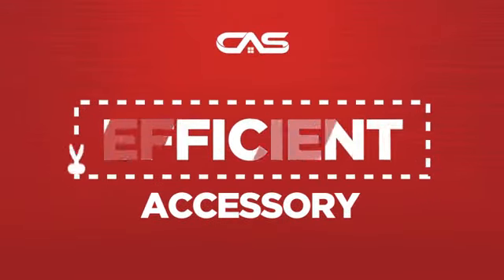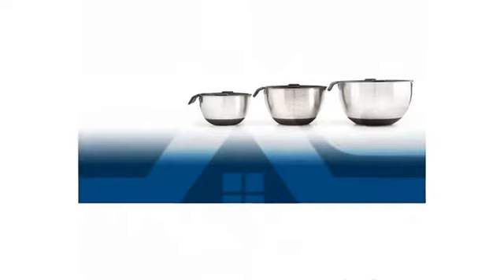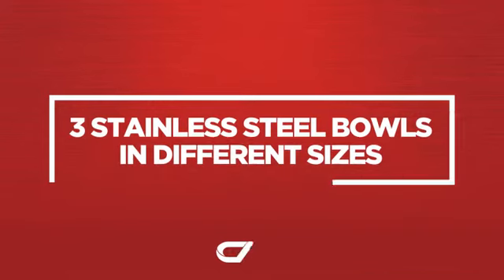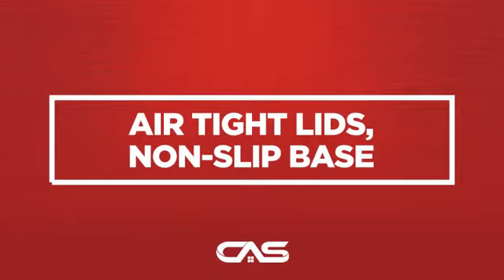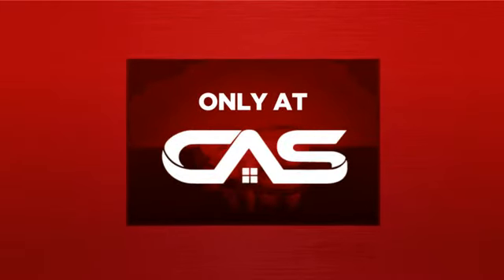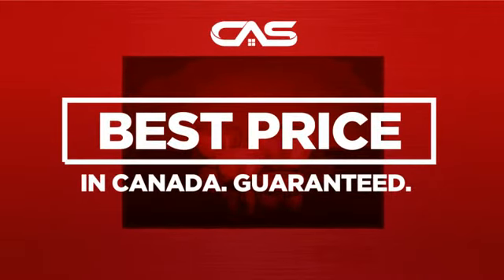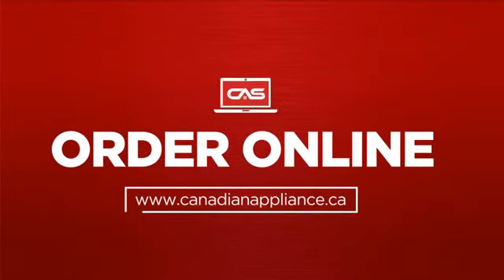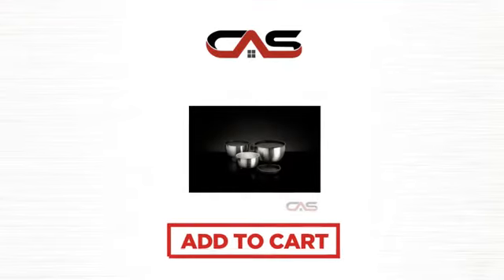Napoleon Grill 70042 Product Accessorie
Napoleon Grill 70042